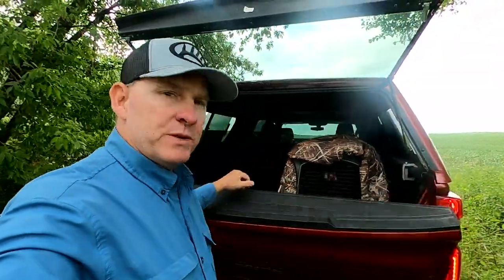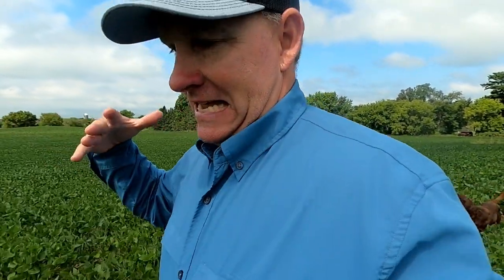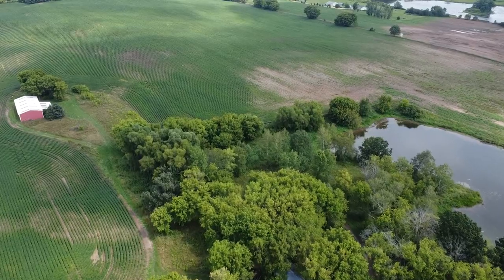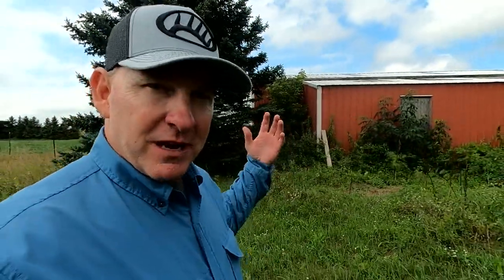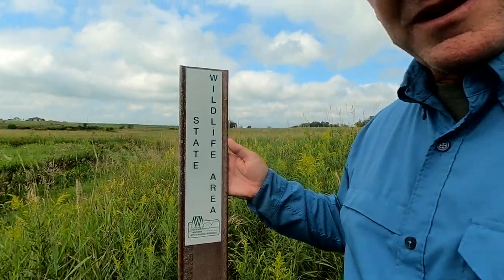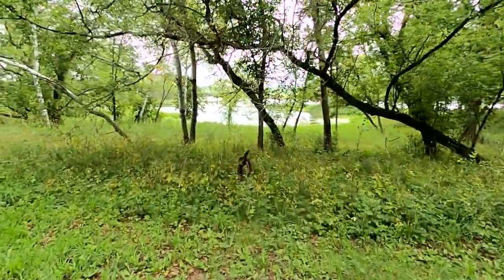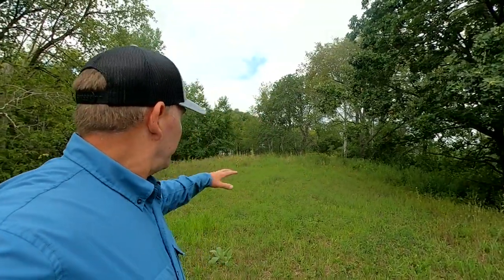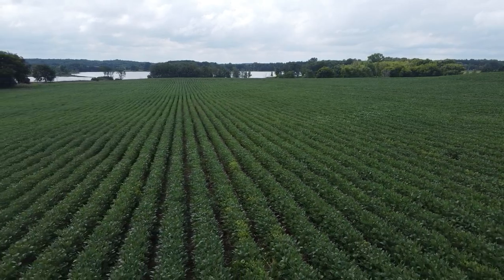Why are land prices so high? Transitional Land explained -Deep dive!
Neil Hauger is a leading Land Specialist with Whitetail Properties Real Estate and specializes in all land for sale and especially hunting land.  Neil walks us through a property which is a great example of "Transitional Land" explaining why this type of land sells far above market averages.